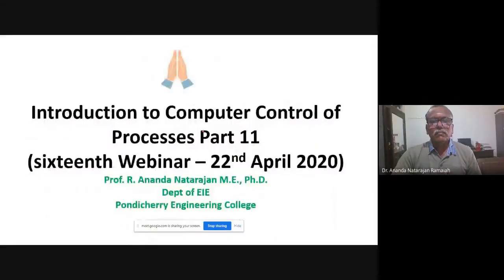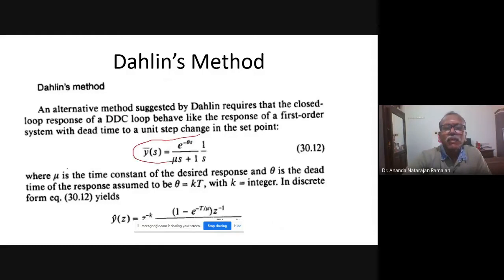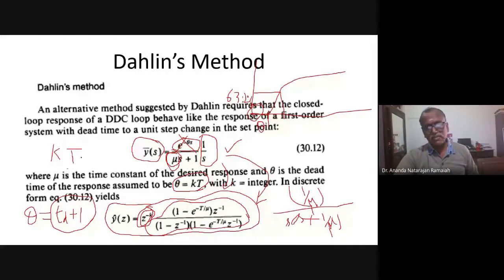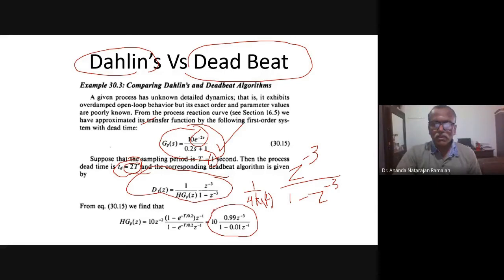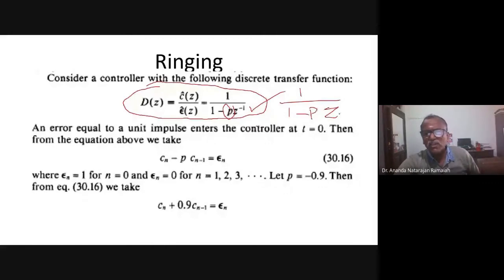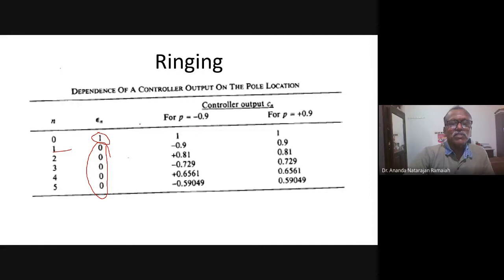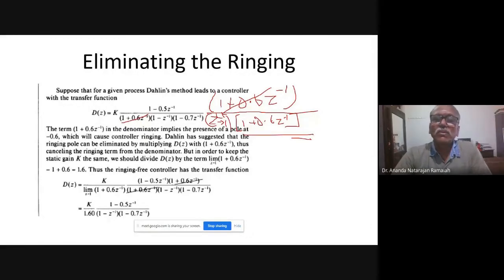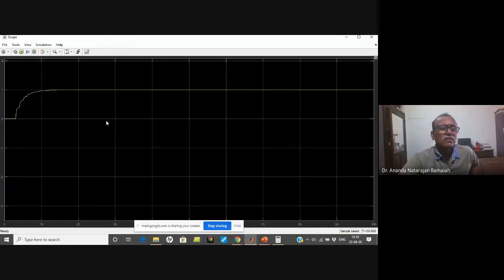Computer Control of Processes Part 11